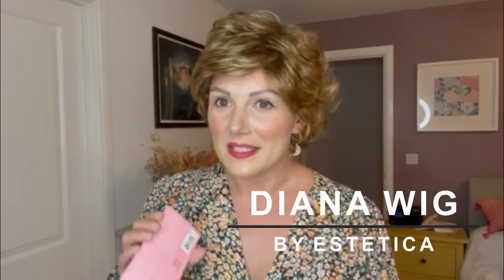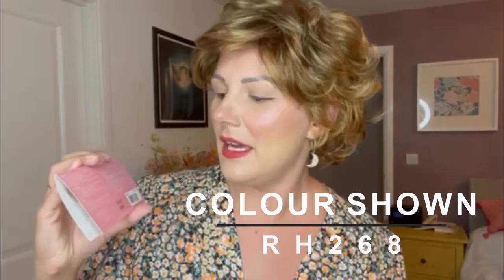Diana Wig by Estetica | Synthetic Short Wavy | Colour Shown RH268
Diana Wig by Estetica
Short layered cut with wispy loose curls
Hair type: Synthetic
Hair Length:
Bang 3.25 inches
Side 3.5 inches
Crown 3.5 inches
Nape 3.5 inches
Cap size: Average with measurements as follows
Circumference 21.25 inches
Ear to Ear 13.25 inches
Front to Back 14 inches
Base has Pure Stretch Cap with open wefting for comfort and better air circulation